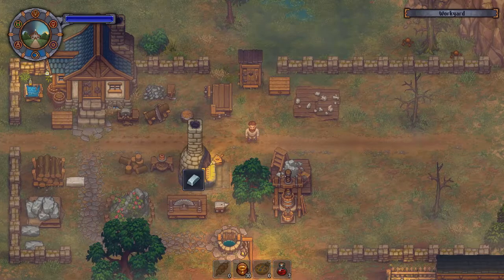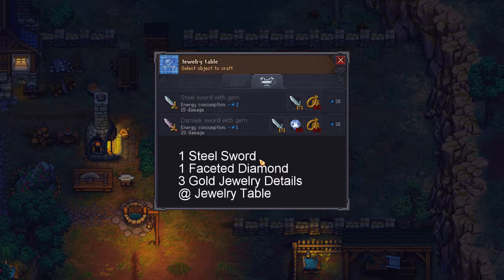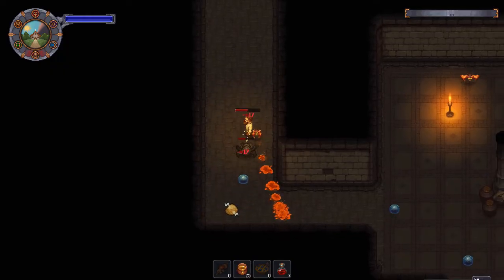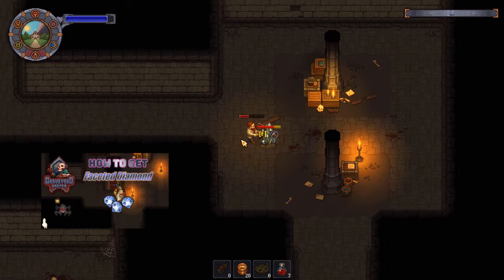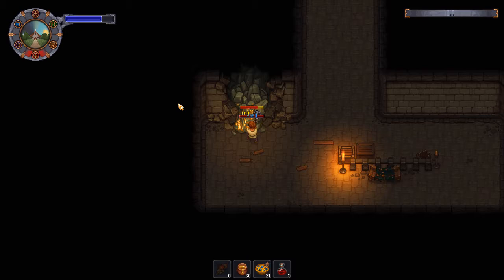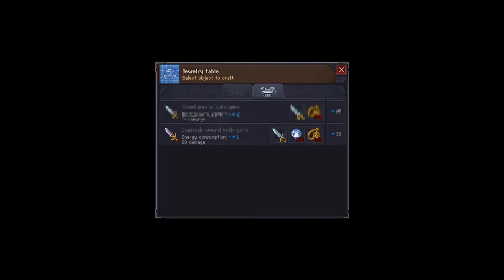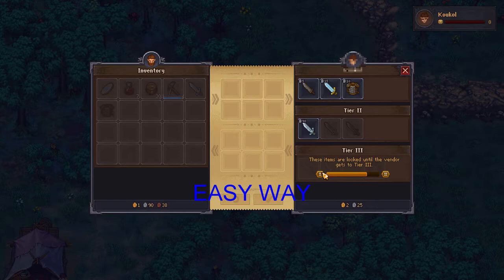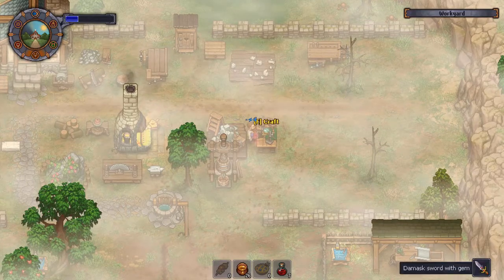How to Get The BEST SWORD in Graveyard Keeper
Let's find out how to obtain the end-game best sword in Graveyard Keeper (as of date): Damask Sword with Gem. The requirements are extreme and there are two ways to obtain this.

If you enjoy this video, I have plenty more for you to watch.